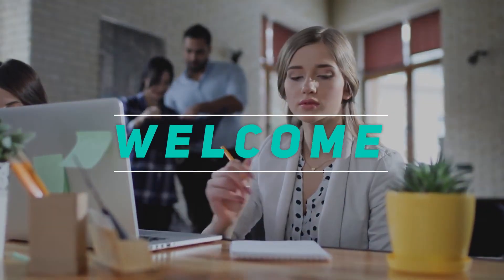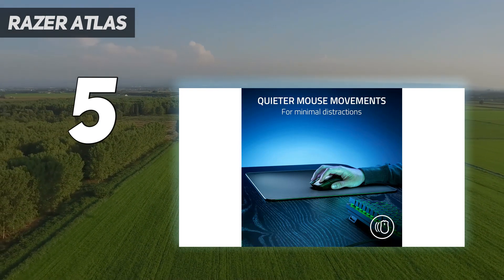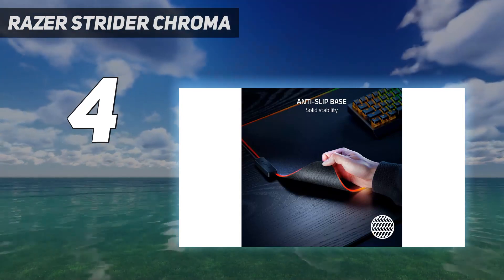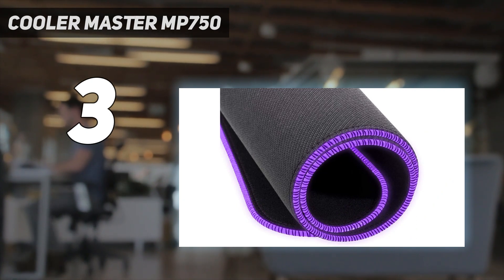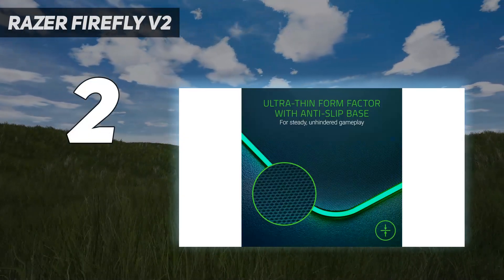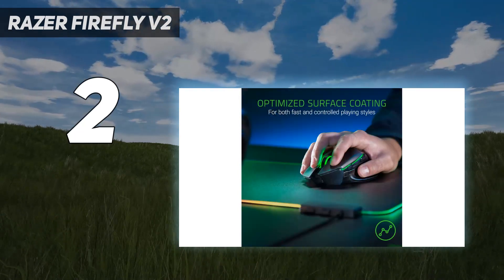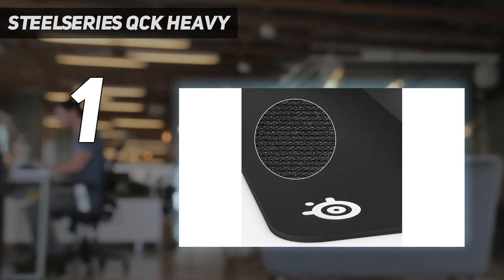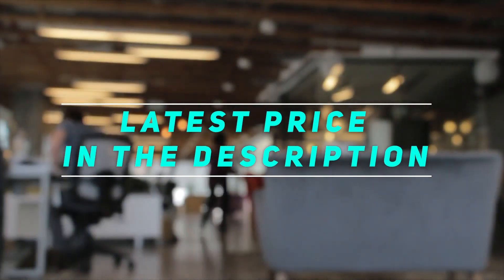Top 5 Gaming Mouse Pads in 2024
Here is the Updated Prices of the Best Gaming Mouse Pads in 2023!

Things that we mentioned in this video:
1. Steelseries QCK Heavy - B000V7ARAU
2. Razer Firefly V2 - B07ZDWHL4M
3. Cooler Master MP750 - B07JFPBS66
4. Razer Strider Chroma - B0B75YMDMC
5. Razer Atlas - B0BWLZ65D7